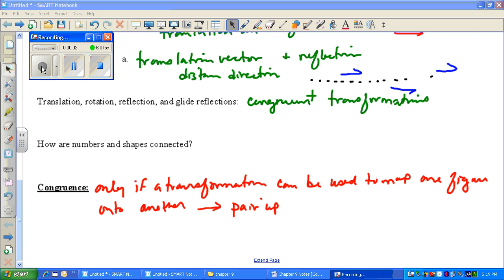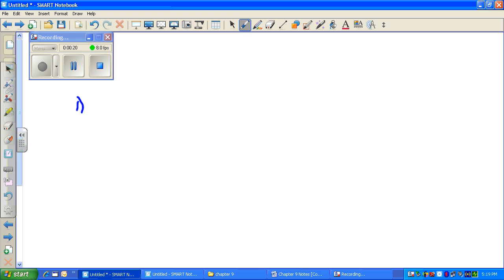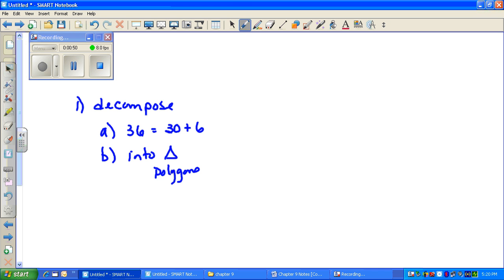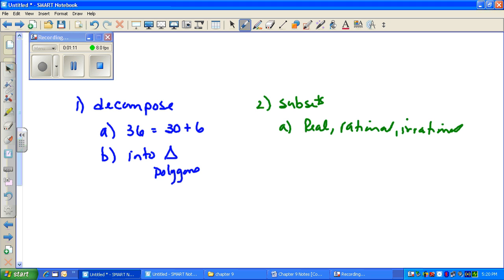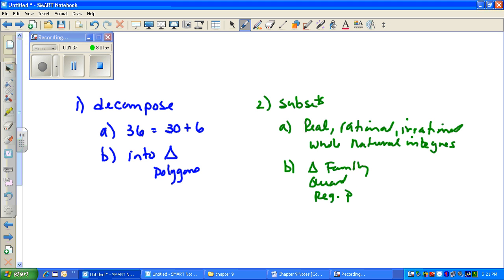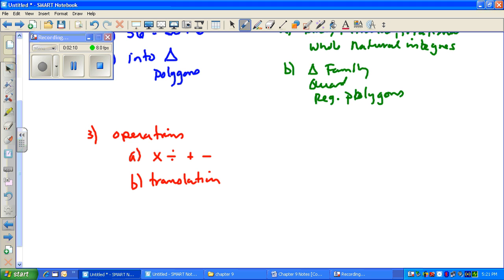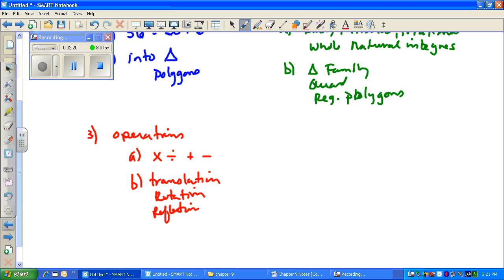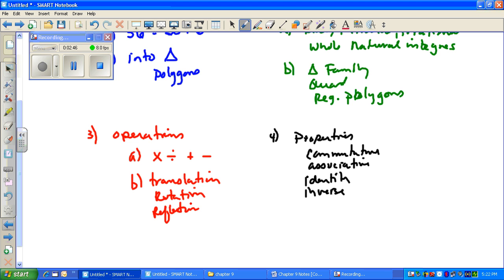ME 116 ch 9 sec 1 lec 2.wmv